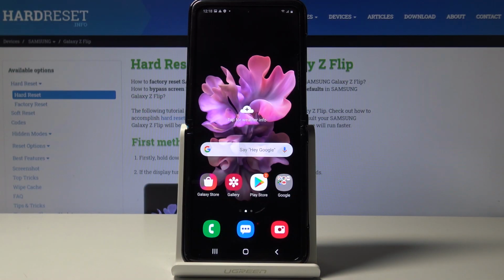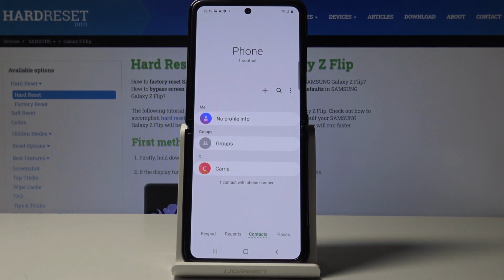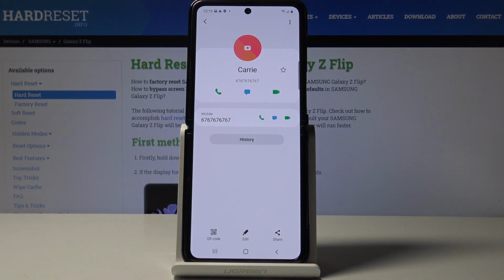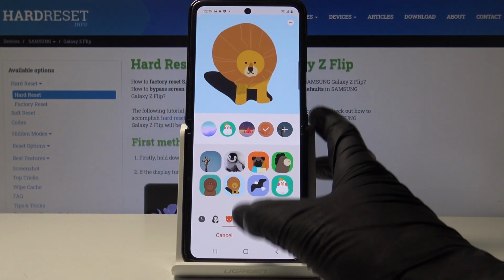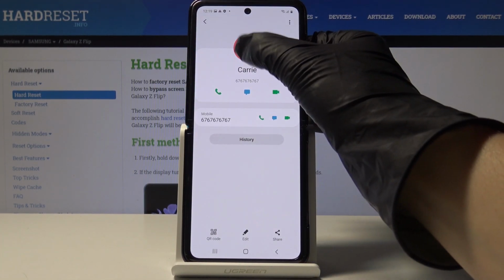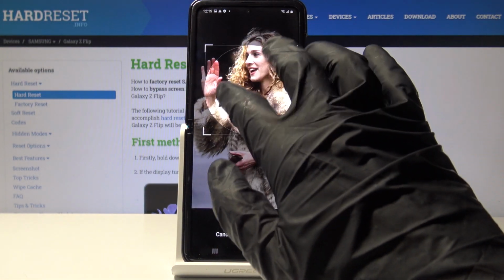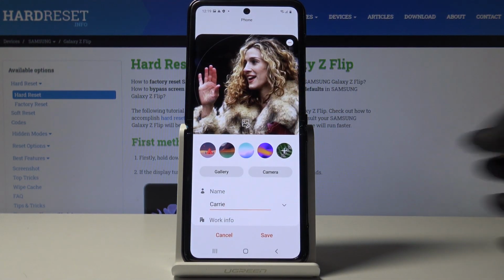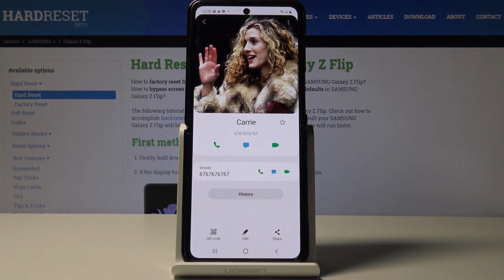How to Add Photo to Contact in Samsung Galaxy Z Flip – Personalize Contacts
Let’s personalize your friends’ numbers! Take a look at the following tutorial and without a trouble add photo to contact. Be sure who's calling before you even read the contact name. Check out how to add profile picture in your Samsung Galaxy Z Flip and enjoy your smartphone even more!

How to Add Profile Picture in Samsung Galaxy Z Flip? How to Add Picture to Contact in Samsung Galaxy Z Flip? How to Add Contact Picture in Samsung Galaxy Z Flip? How to Personalize Contacts in Samsung Galaxy Z Flip?